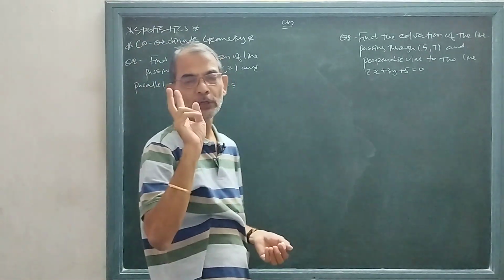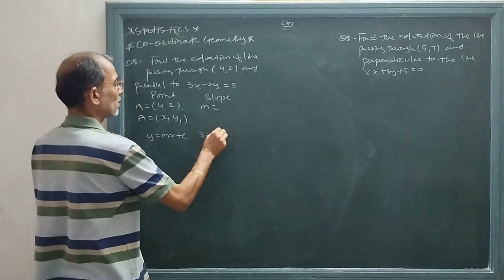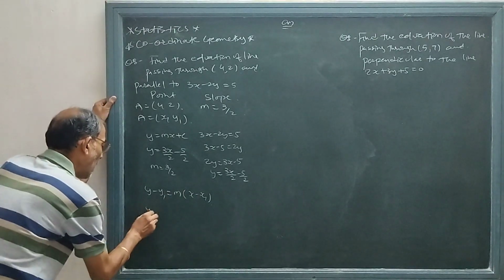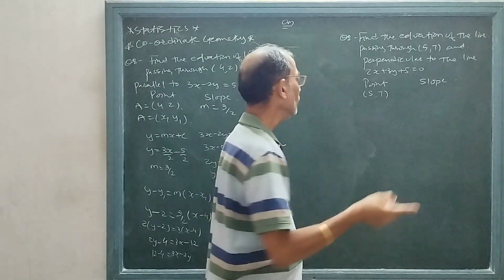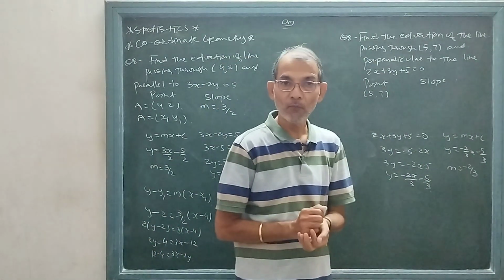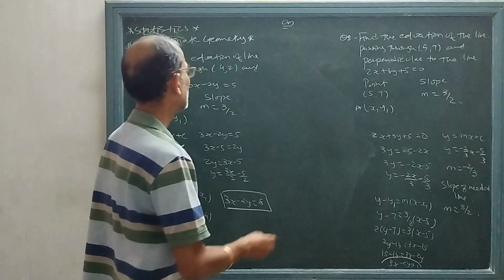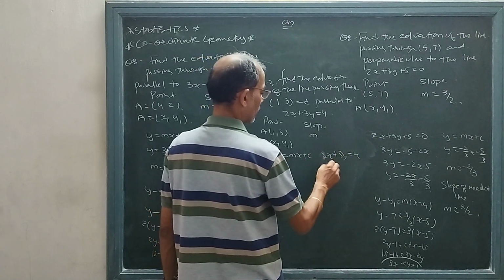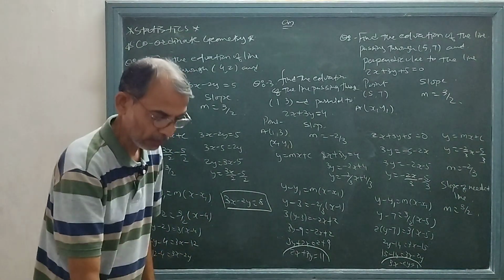Statistics | Co-Ordinate Geometry | Question Solved | T.Y.B. Com | BY Sun Academy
Class :  T.Y.B.Com
Subject : Statistics
Chapter : Co-Ordinate Geometry
Topic : Question Solved
Co-OrdinateGeometry
Sun Academy.
Little bit about the academy:
11th Commerce
12th Commerce
F.Y.B.Com
S.Y.B.Com
T.Y.B.Com
M.Com.
B.B.A
M.B.A
B.Ed
C.A.Foundation